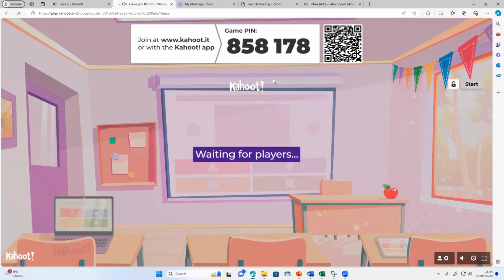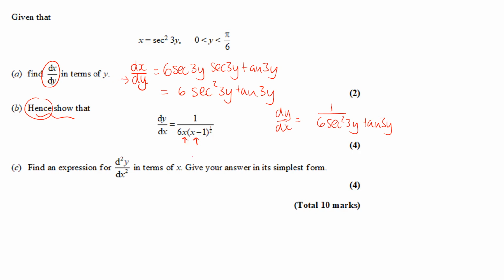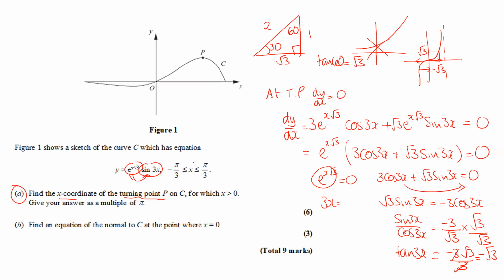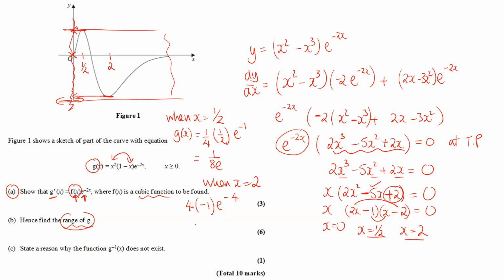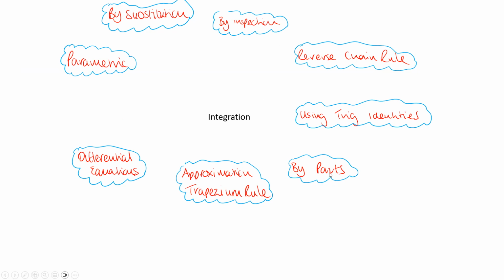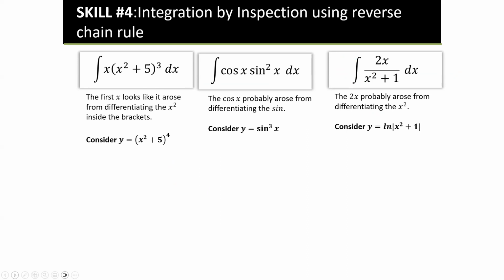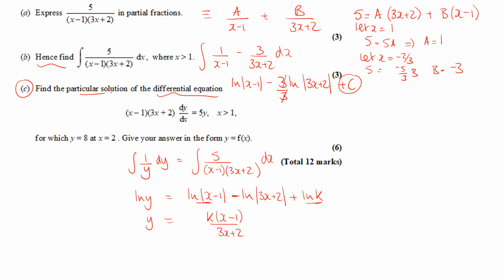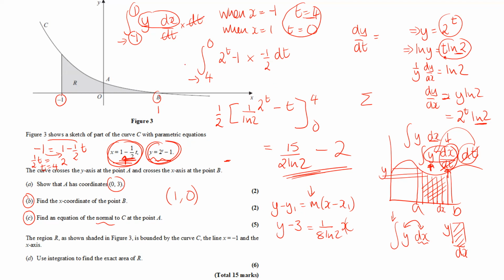Easter A Level Maths Revision: Differentiation and Integration